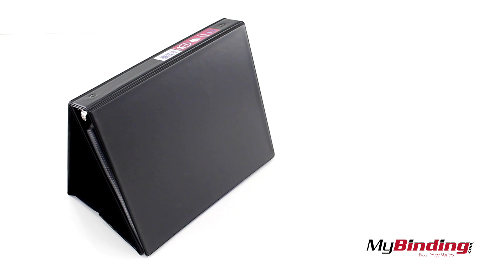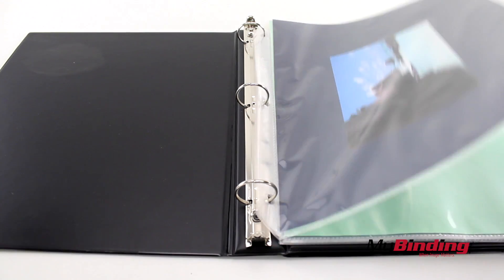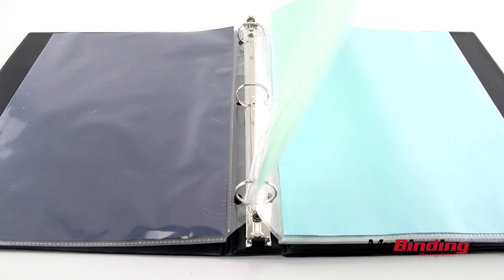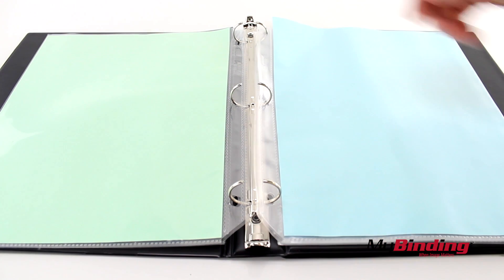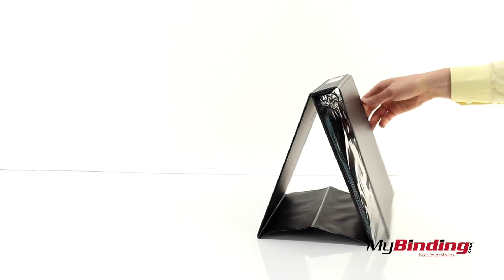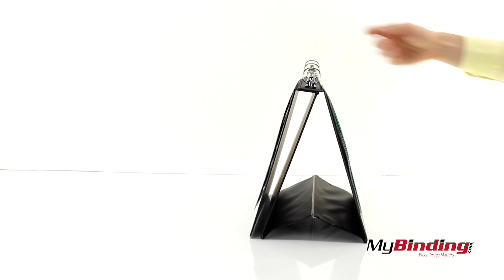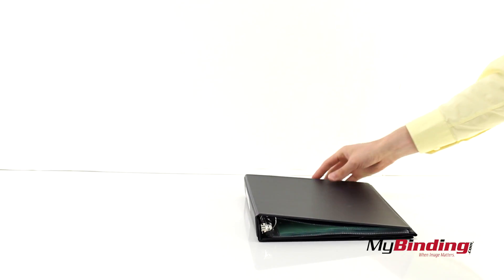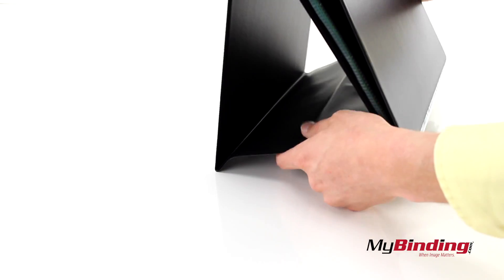Avery Easel Presentation Binders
You can purchase and compare prices of this and many other products on out